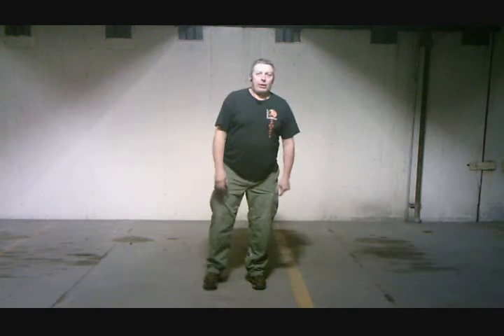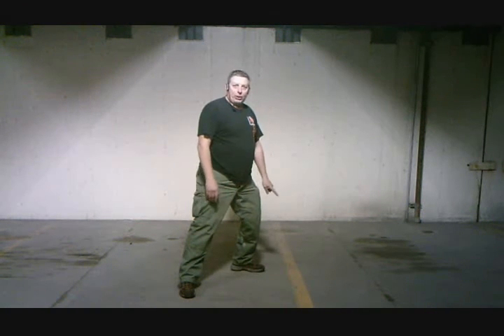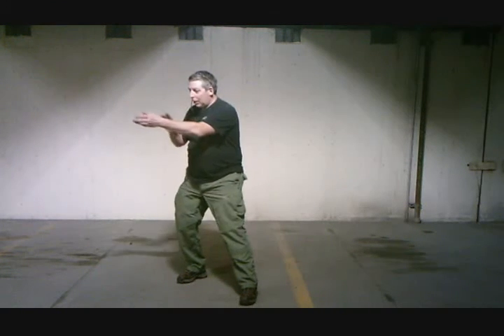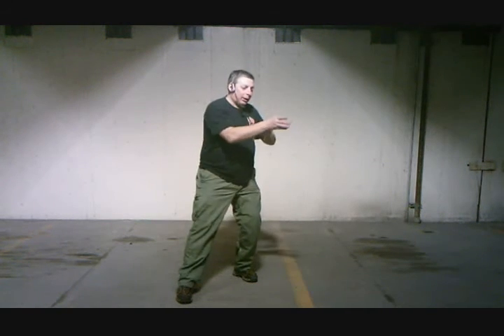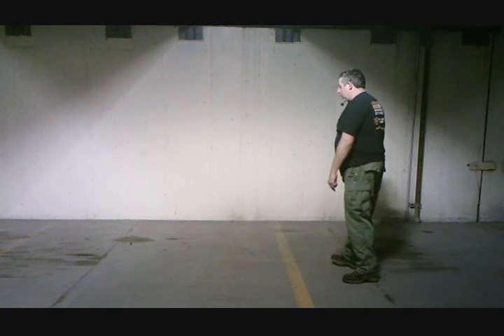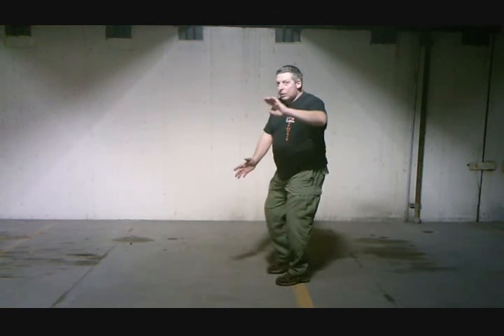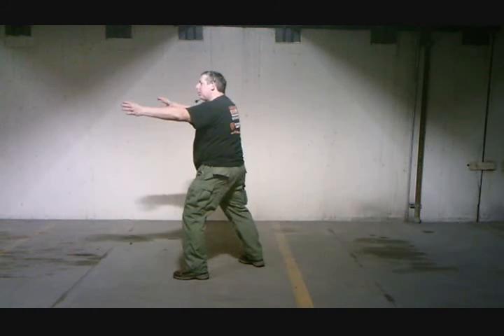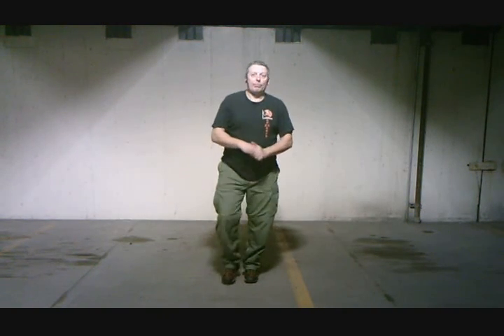PENG, LU JI, AN WALKING DRILL VERSION 2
This is another version of the the Peng, Lu, Ji, An or Ward Off, Roll Back, Press  and Push walking drill that I uploaded some time back. This was the first version I was taught by my instructor Sifu Herb Parran.